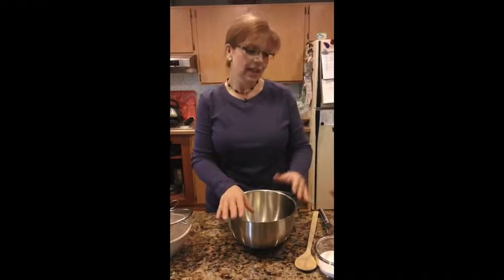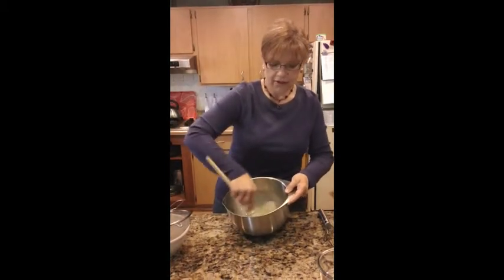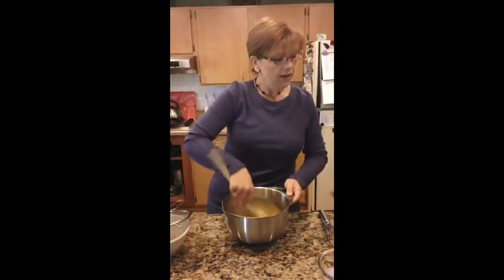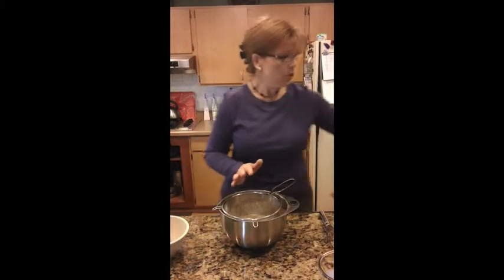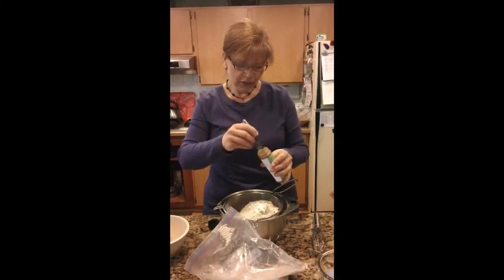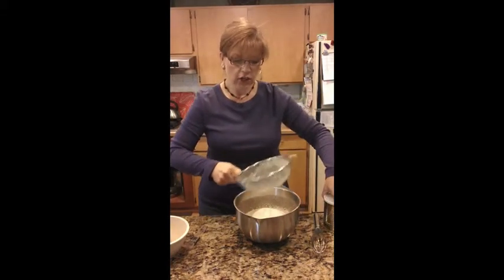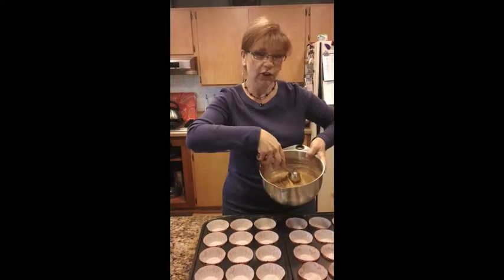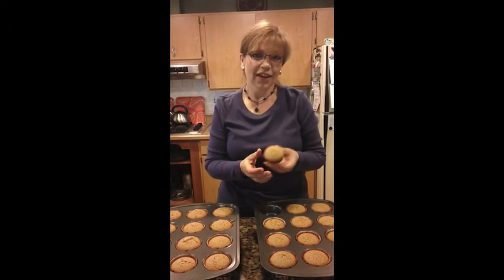Carrot Cake Cupcakes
Carrot Cake Cupcakes, made here with whole wheat pastry flour and a homemade spice blend, are the perfect treat for bake sales and family gatherings.